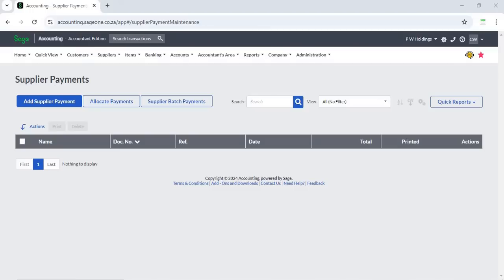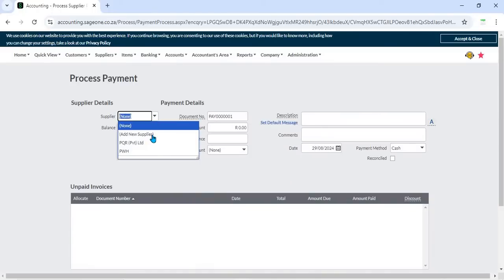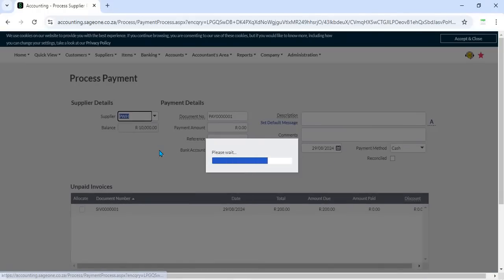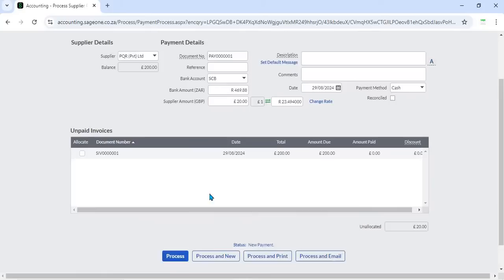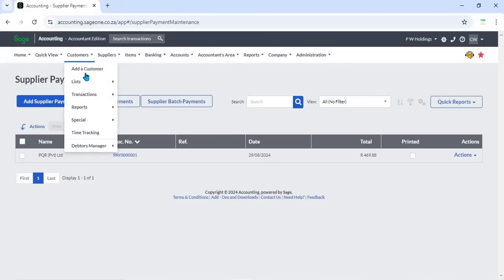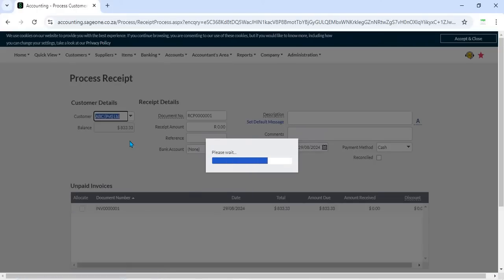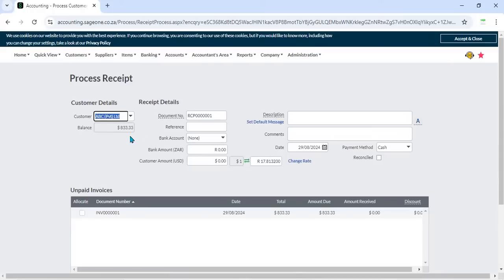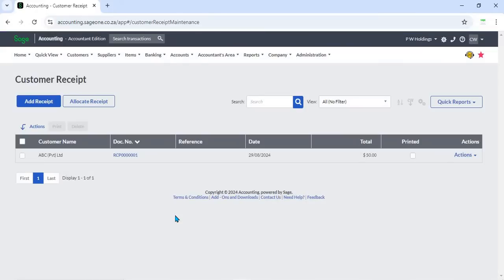Multi Currency Module - Tutorial 9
The Multi-currency feature in Sage Business Cloud Accounting allows businesses to manage transactions in multiple currencies seamlessly. Once activated, this add-on enables you to create foreign currency customers, suppliers, and bank accounts. The software automatically calculates exchange rates, simplifying the process of managing international transactions and ensuring accurate financial records.
• How to activate multi-currency module
• How to enable multi-currency module
• How to add a multi-currency Customer
• How to add a multi-currency Supplier
• How to add a multi-currency Bank
• How to enter multi-currency transactions
• How to generate multi-currency reports